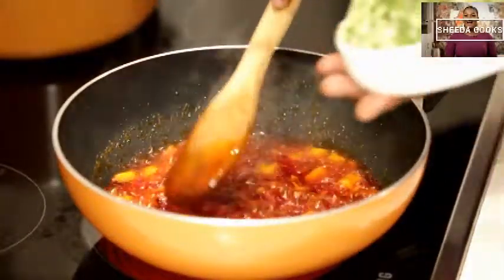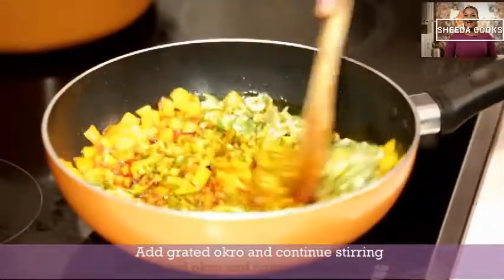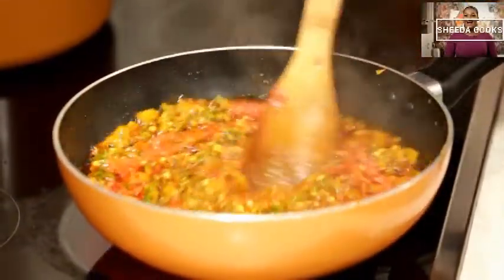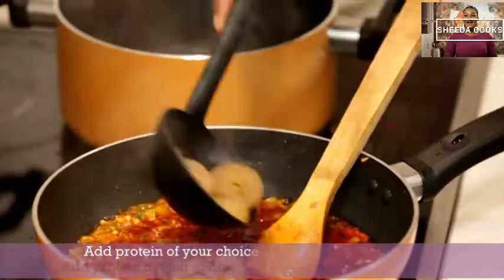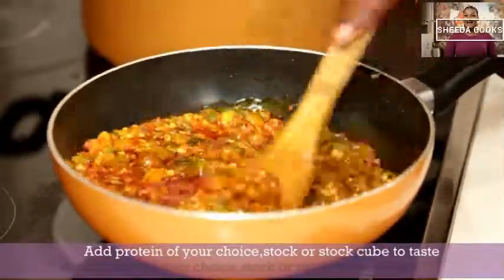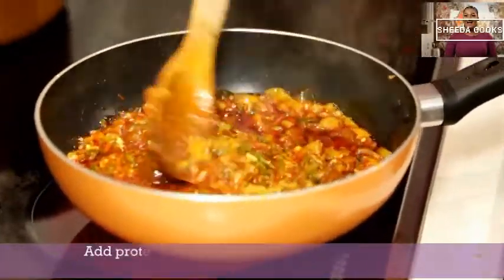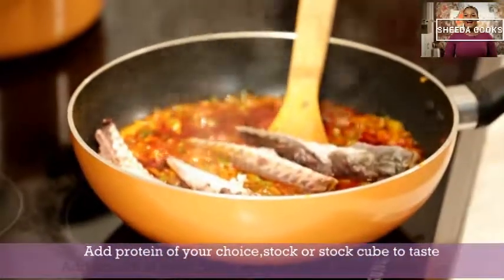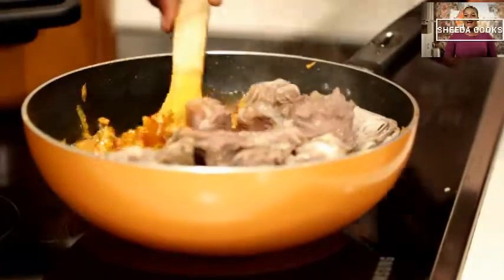SHEEDA COOKS: MEATY OKRO STEW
This Okro stew recipe  was taught to me by a dear Nigerian friend. I've been using the recipe since, and my family loves it. Hope you do too.